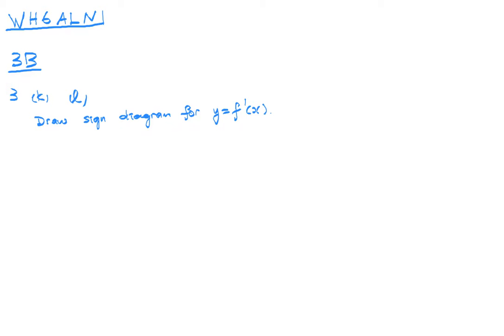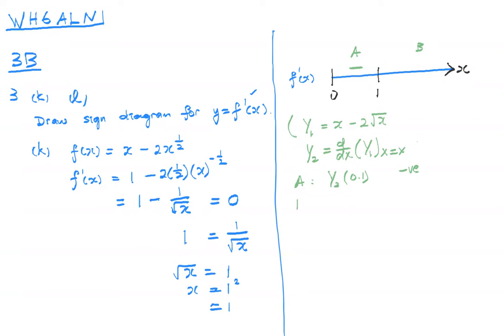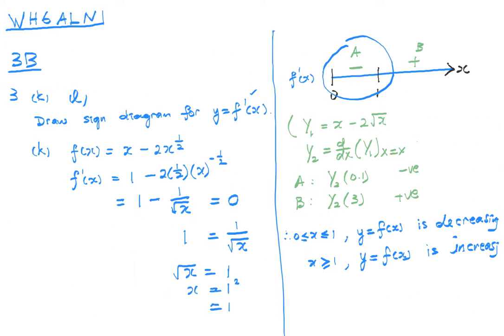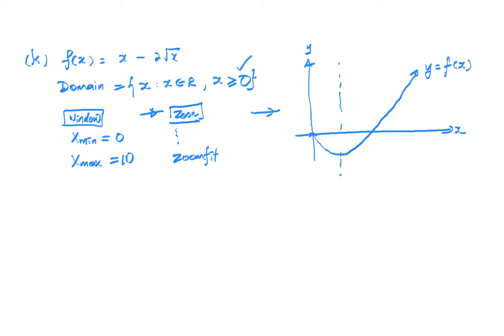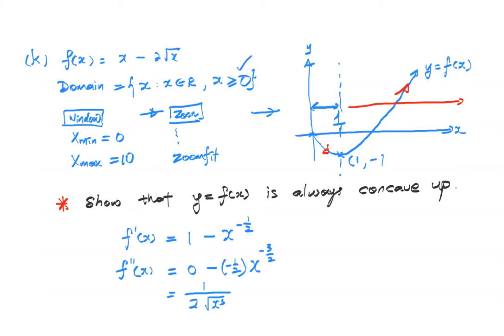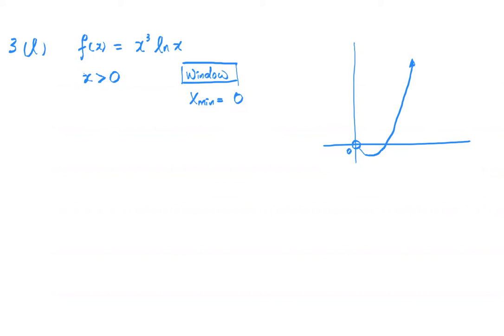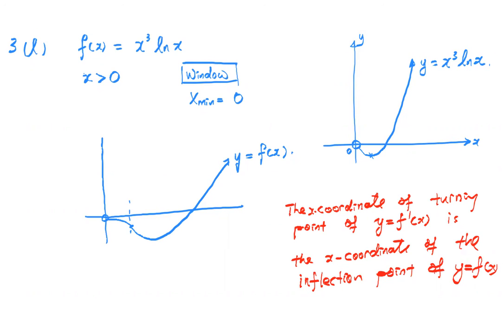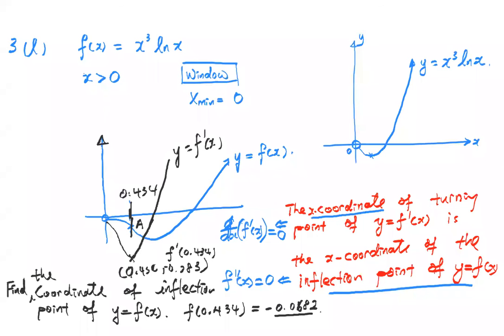17. Mar. 12:00. Pm